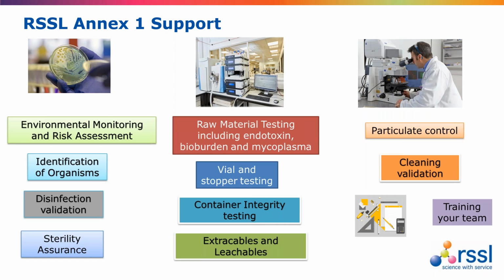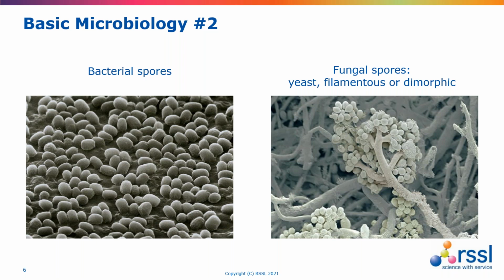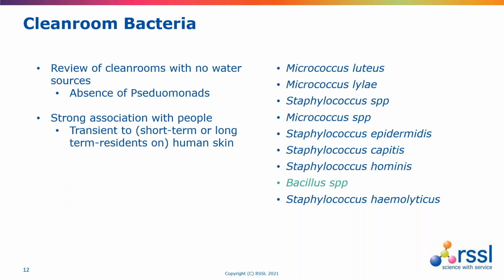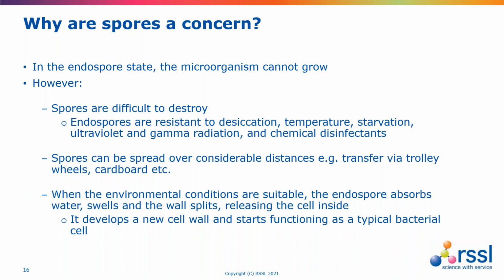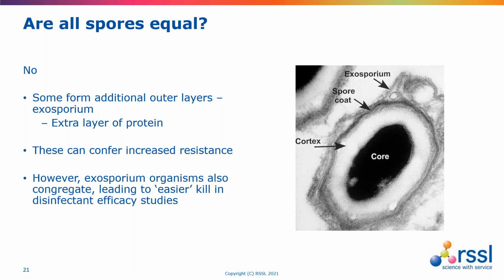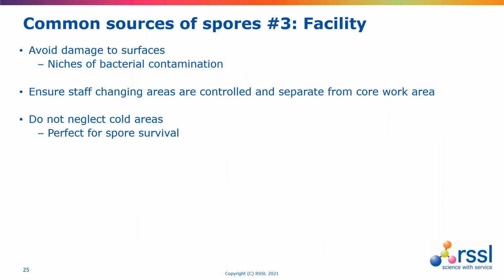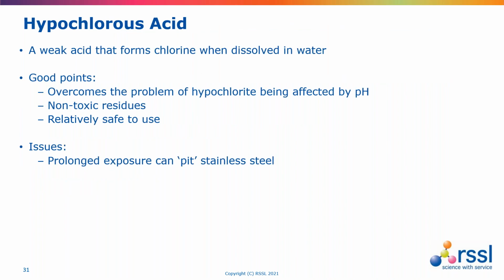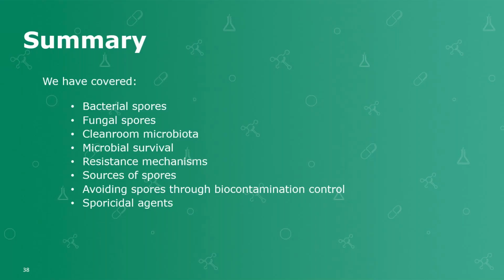Spores in my Cleanroom – Remediation and Disinfection Strategies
Spores have the potential to pose serious contamination problems in your cleanroom. Both bacterial and fungal spores are very resistant to conventional cleaning and disinfection so having a plan on how to deal with this situation could be important.

Here Dr Tim Sandle aims to give you the awareness you need, looking at the risks spores can cause to pharmaceutical operations, the use of disinfectant in this situation and the potential sources of spores.